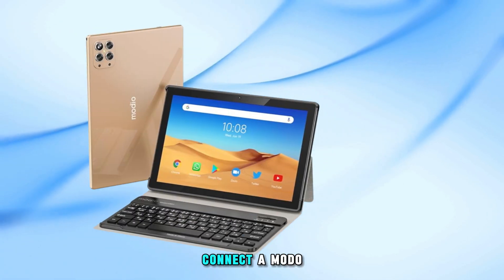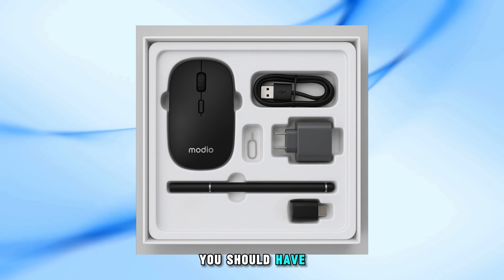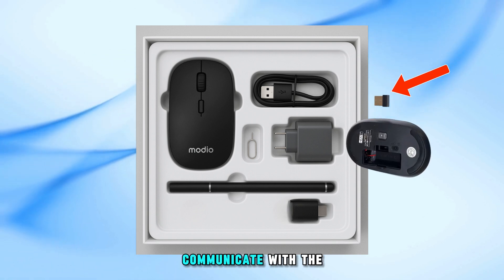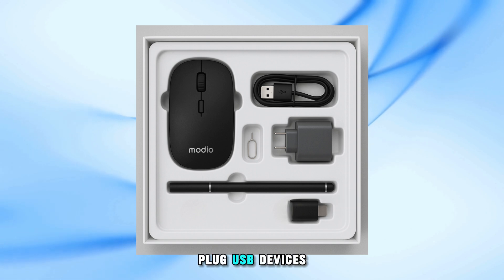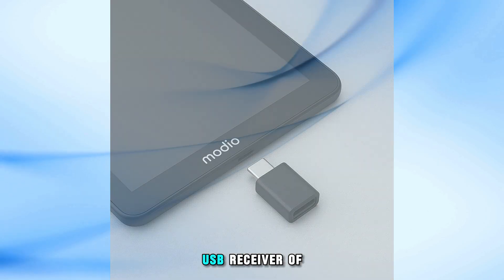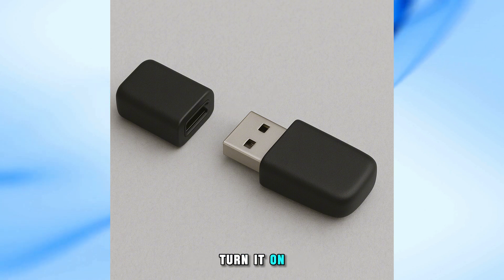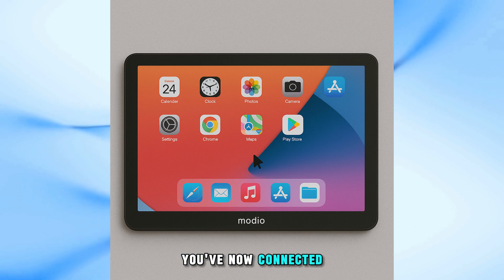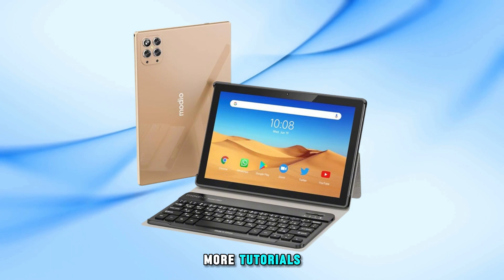How to Connect Modio Tablet to Mouse (Easy Tutorial)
In this video, I’ll show you exactly how to connect Modio tablet to mouse using an OTG adapter and USB receiver. You’ll see how to plug in the adapter, insert the mouse dongle, and start using a cursor on your tablet screen just like a computer.